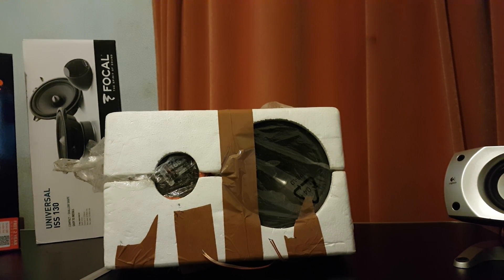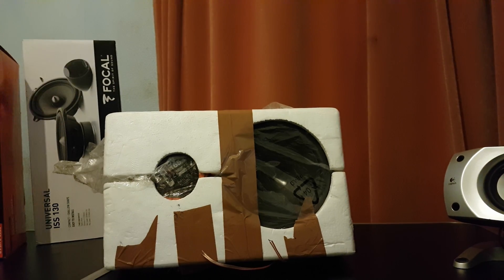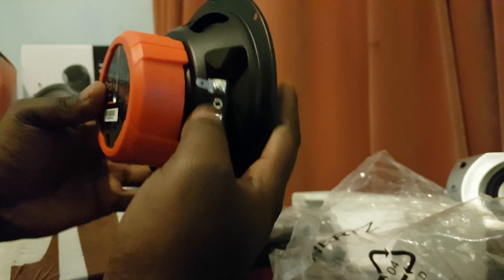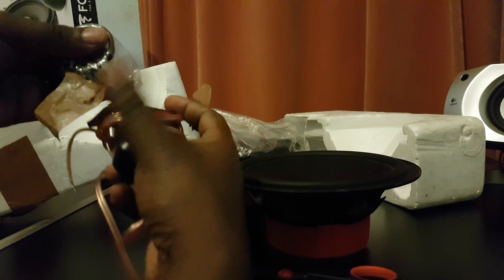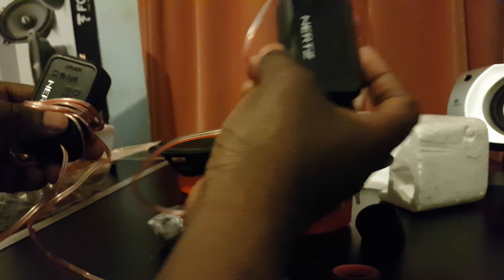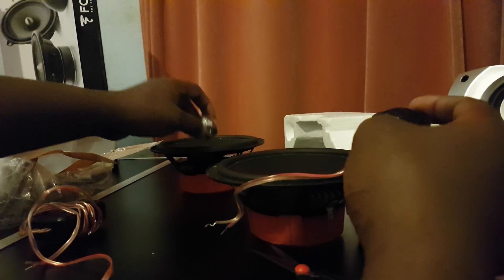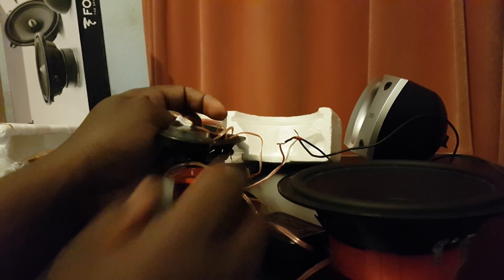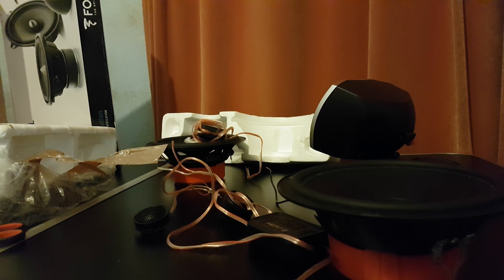Project A3; Hertz DSK165 Review Part 1 of 3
DV 165 is the model name for the actual speaker in part of the kit. my bad :)
was a bit naughty puting this 4ohm speaker on an 8ohm load, but it was only for a minute